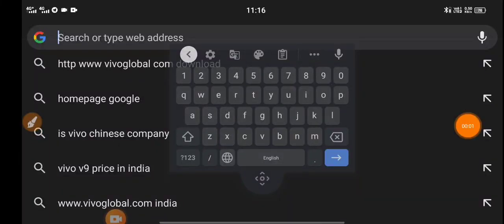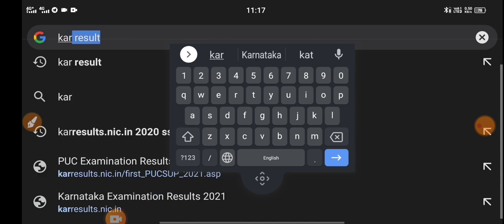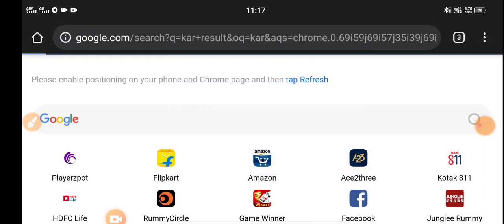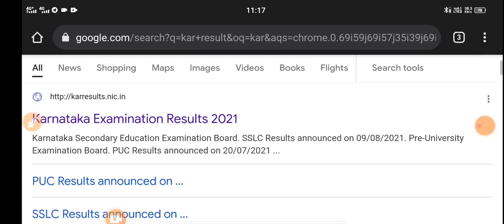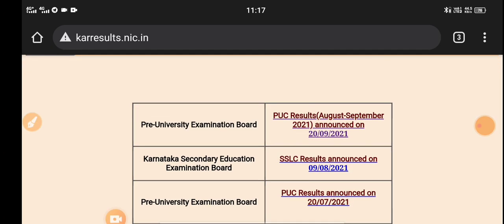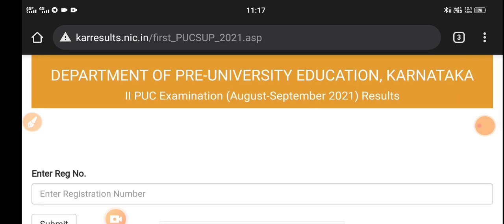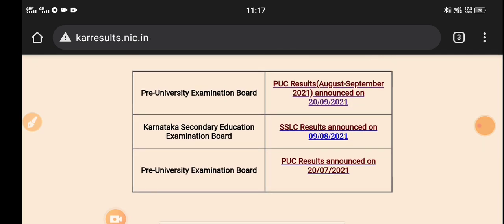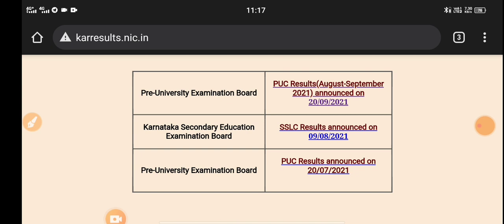KCET AND PUC RESULTS ANNOUNCED|ALL THE BEST|students solution